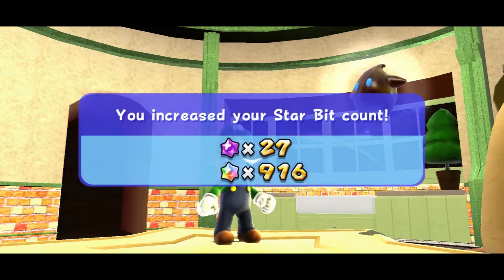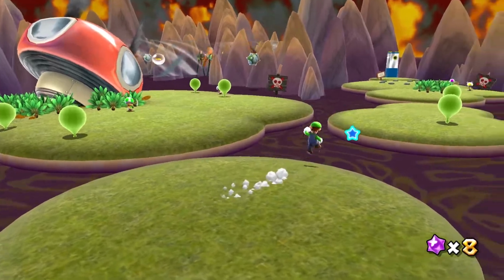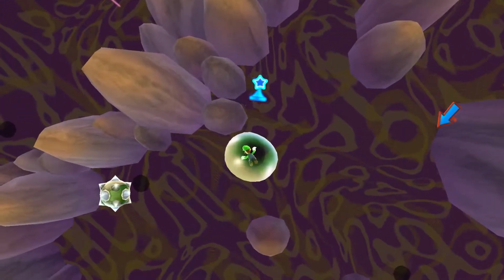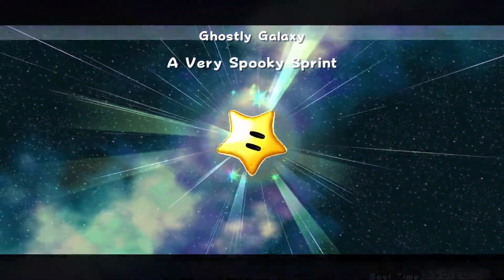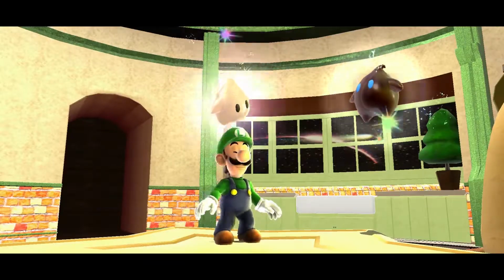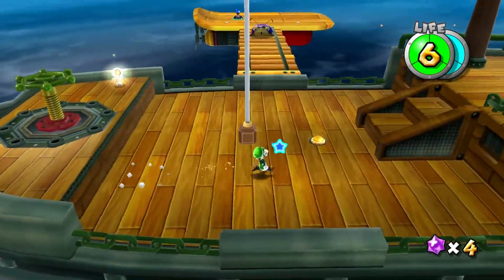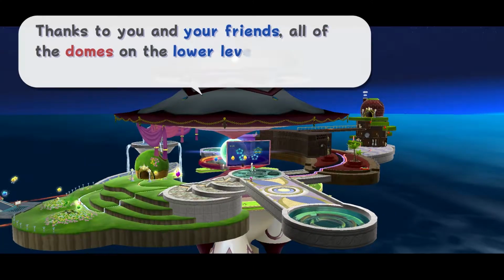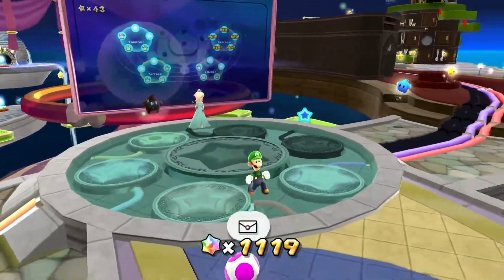Super Luigi Galaxy - Episode 13 "Airship Battle"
We fight Bowser Jr. once again.